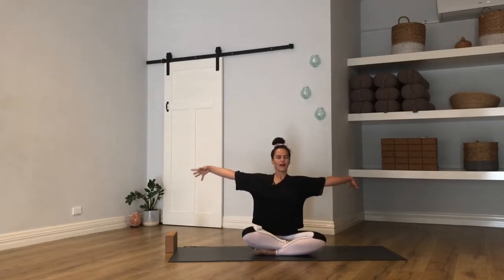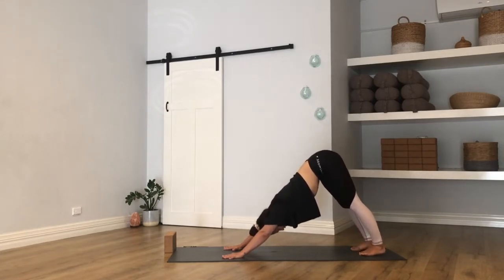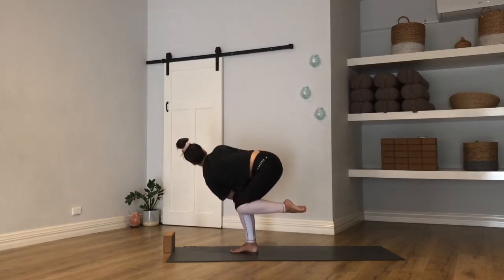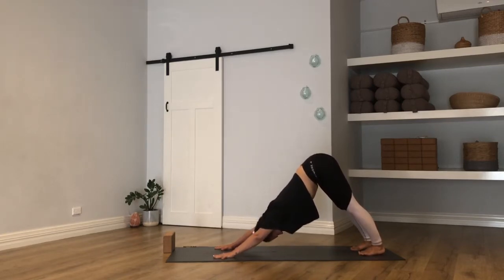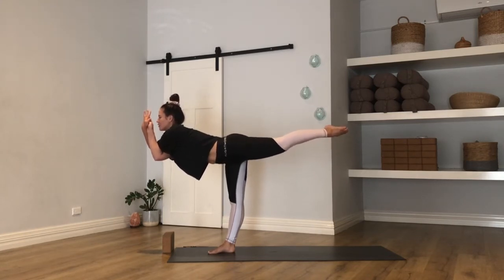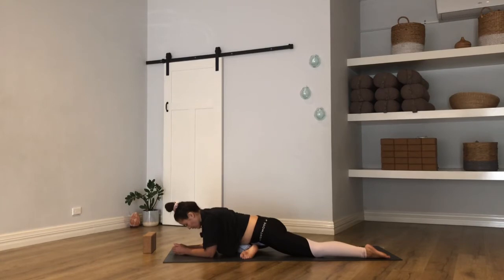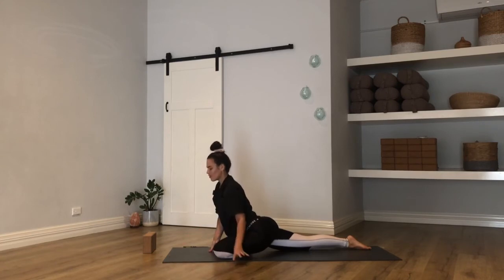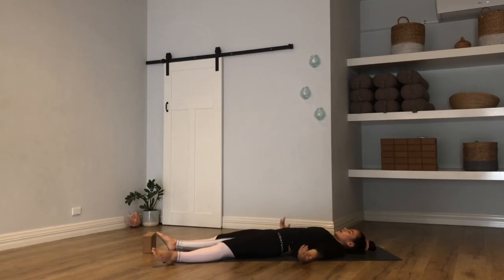Creative Yoga Flow with Laticia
Welcoming Laticia back to the studio to lead you through this sweet and simple vinyasa class, clear instructions, focused movement and long breath.